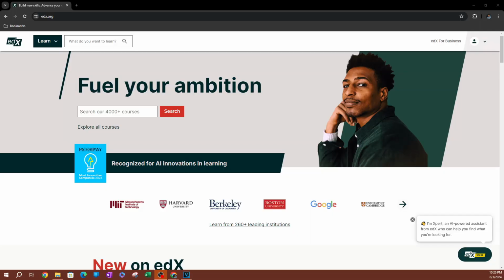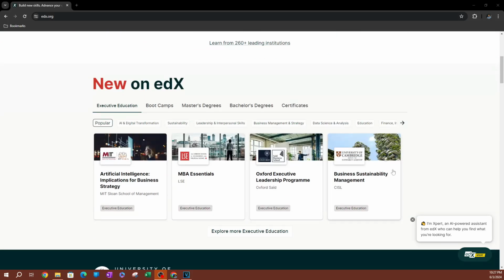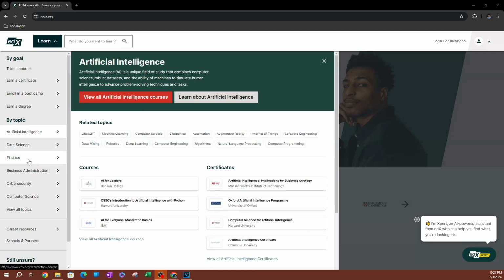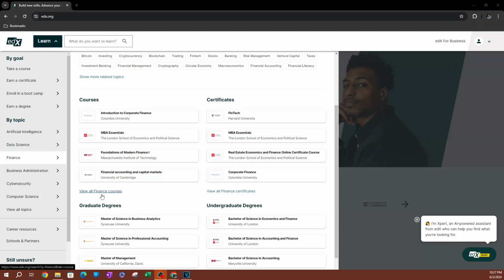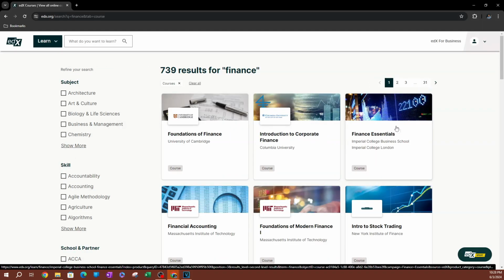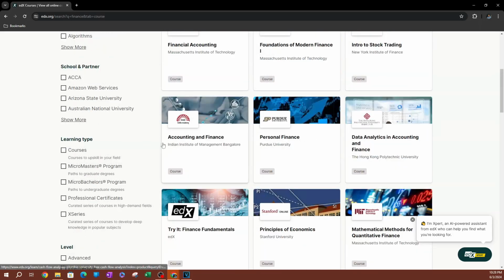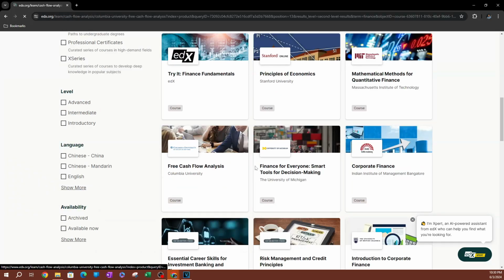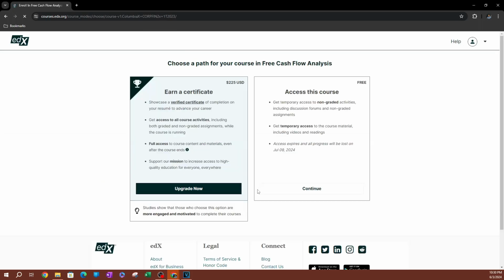The Best FREE Finance Online Courses (MIT, Harvard, etc.)